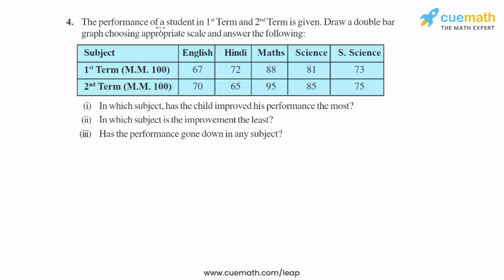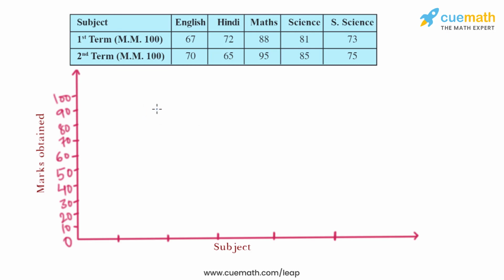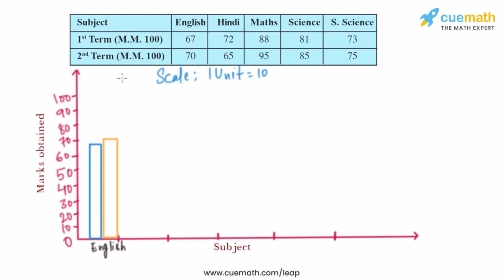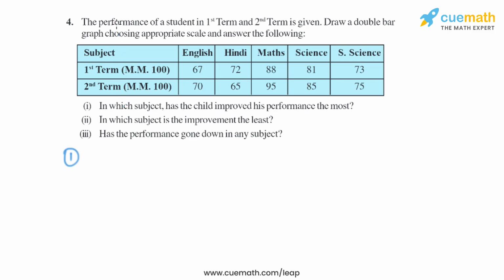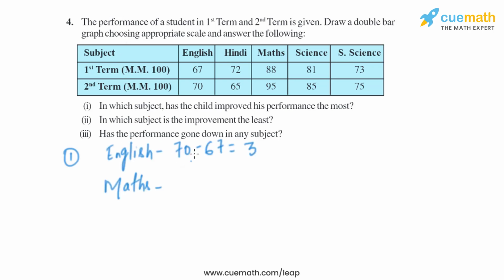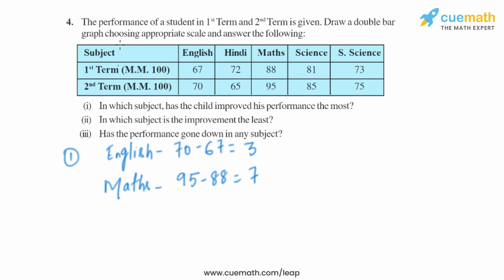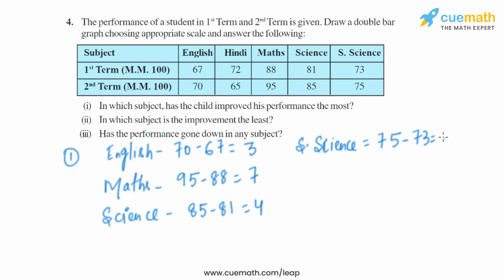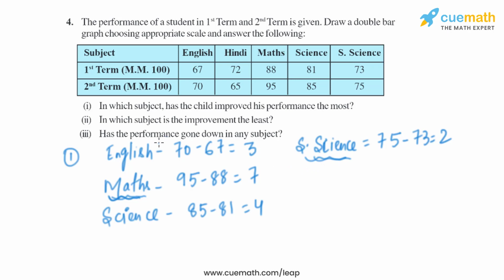Class 7 Chapter 3 Ex 3.3 Q 4 Data Handling Maths NCERT CBSE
To download pdf of all text solutions for this chapter click here NOW